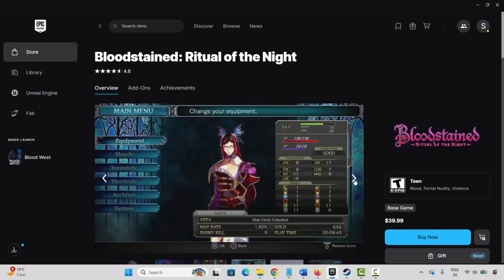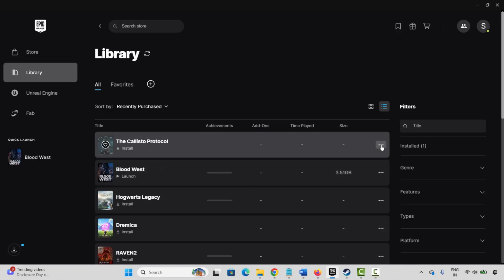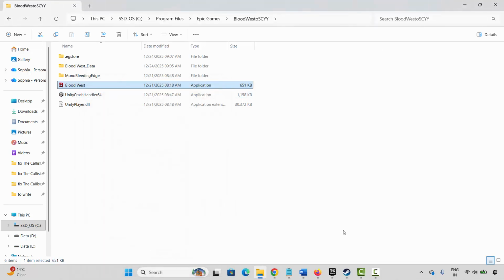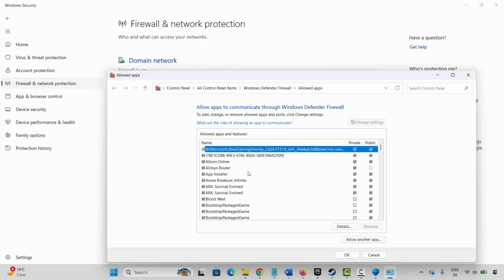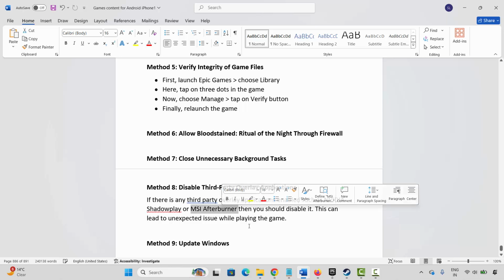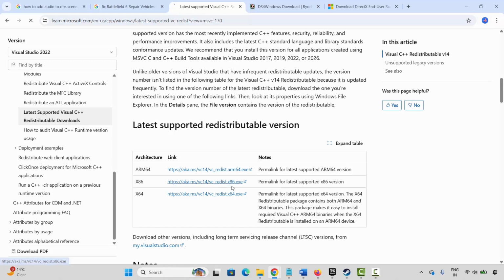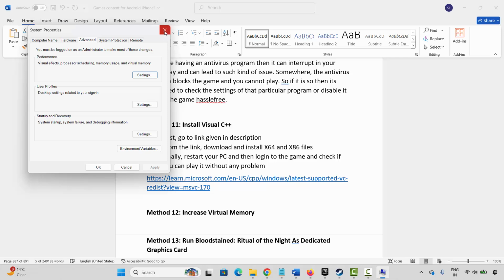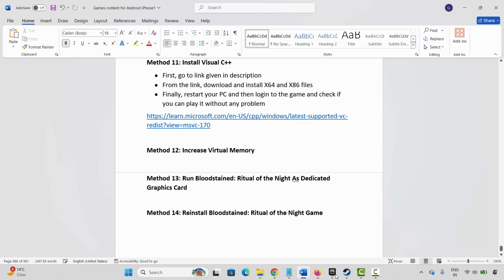Fix Bloodstained: Ritual of the Night Crashing, Lagging, Black Screen on PC (Epic Games)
In this video guide, know how to Fix Bloodstained: Ritual of the Night Crashing, Crash to Desktop, Lagging, Black Screen on PC (Epic Games).
How to Fix Bloodstained: Ritual of the Night crashing issue,
best fixes for Bloodstained: Ritual of the Night crashing on PC,
Why does Bloodstained: Ritual of the Night keep crashing my PC,
Fix Bloodstained: Ritual of the Night “Black Screen” Error,
How to Fix Bloodstained: Ritual of the Night low fps drop,
How to fix stuttering in Bloodstained: Ritual of the Night,